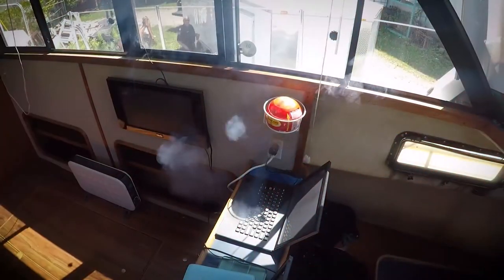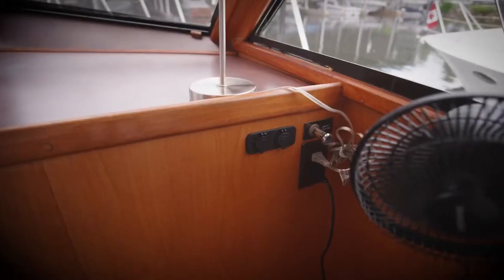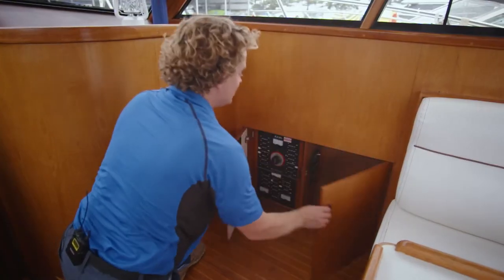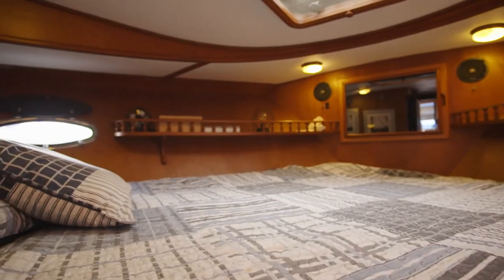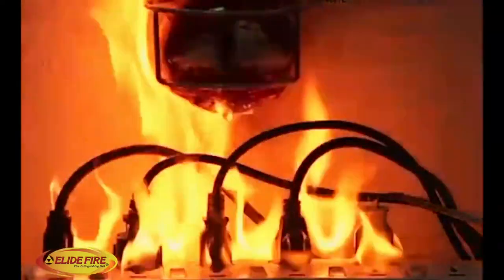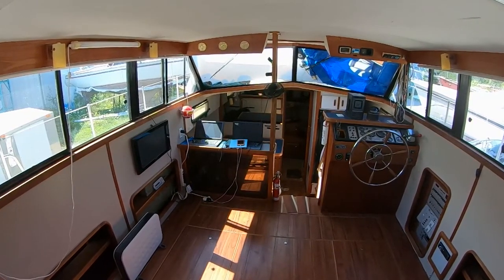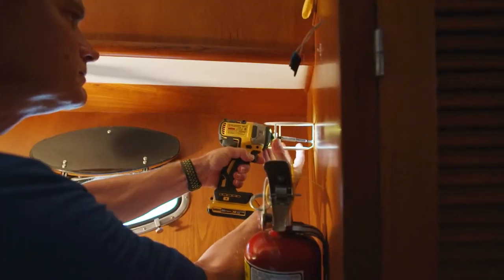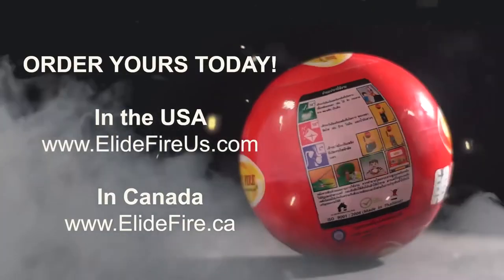Elide Fire USA - Electrical Boat Fire Safety & Suppression - DIY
Over half of all boat fires are caused by an electrical system, be it AC, DC, engine electrical or even a battery source. In this DIY, we simulate an electrical fire on a old decommissioned cruiser, and use an Elide Fire Ball to put it out!